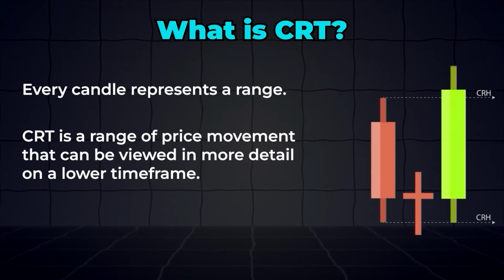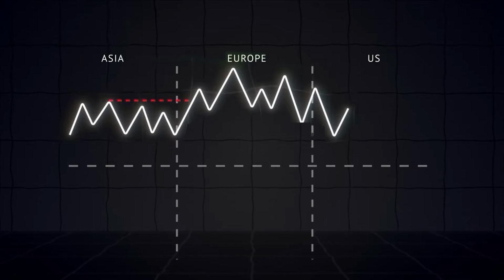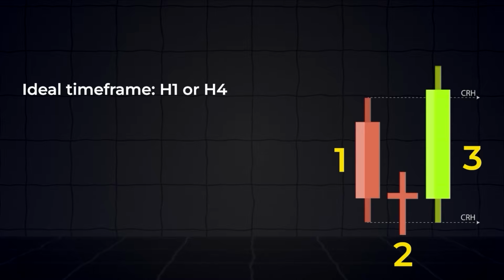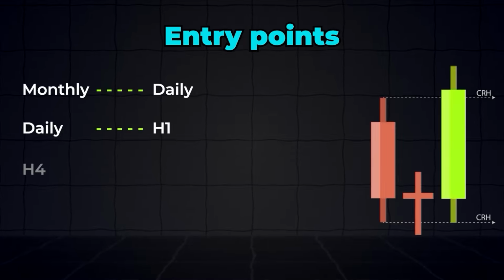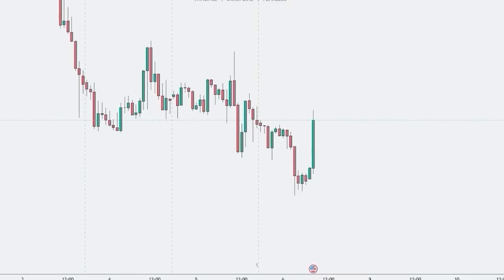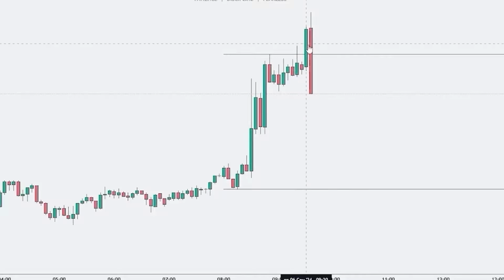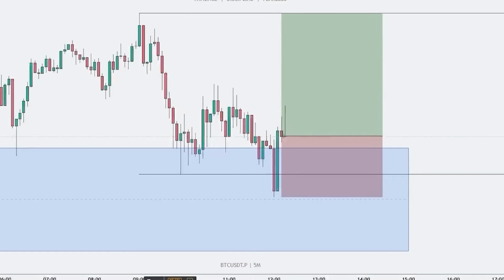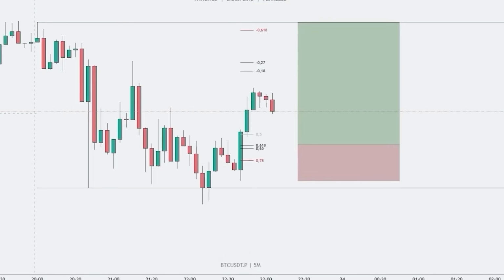How to use CRT strategy to make 1k/day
00:00 - Intro
00:51 - What is CRT?
05:17 - Entry Points
06:46 - Market Examples